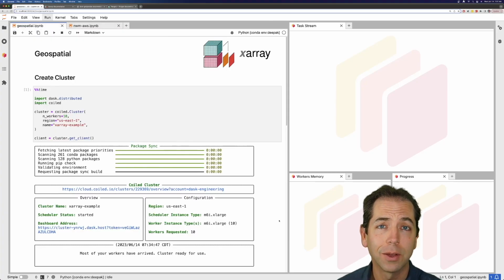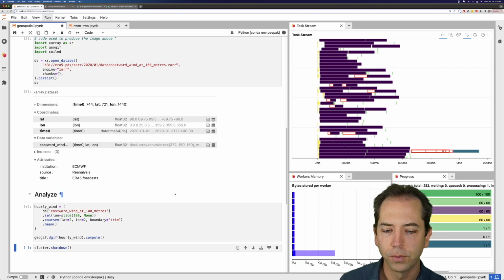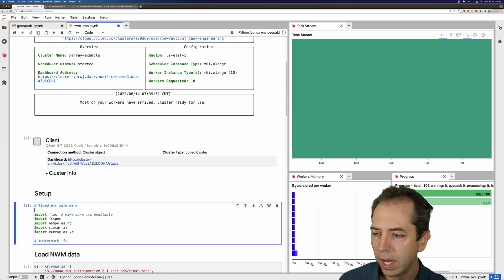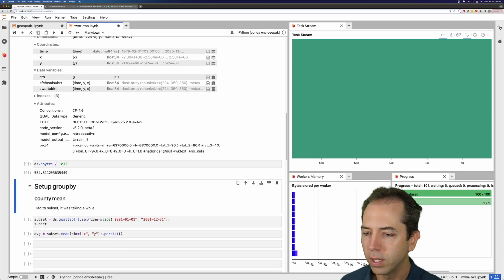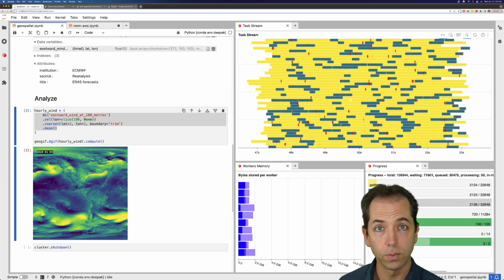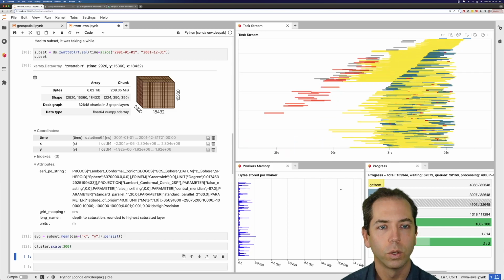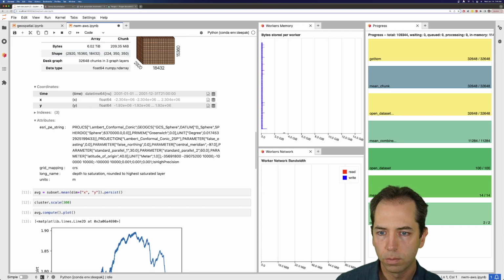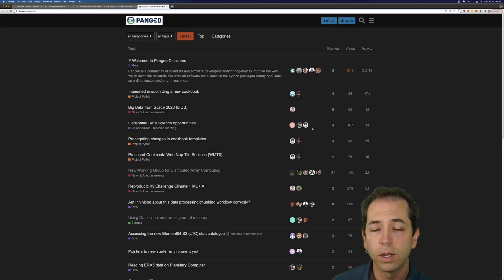Coiled Xarray Example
Many people use Dask and Coiled for geospatial analysis with Xarray. This example goes through two short notebooks that process a small dataset, and then a larger dataset (6TB) in a couple of minutes. We show how Xarray works with Dask to parallelize analyses and how Coiled scales up both to process large volumes of data on the cloud.

For further engagement we recommend people check out the Pangeo Discourse

conda install -c conda-forge xarray dask coiled s3fs geogif

Key Moments
00:00 Intro
01:50 Larger Example
03:33 Computation Starts and Scaling
06:00 Inspect results
06:50 Summary

Scale Your Python Workloads with Dask and Coiled.
Coiled is a Dask company. With Coiled's rock-solid infrastructure, you can quickly and securely create Dask clusters in your cloud account.